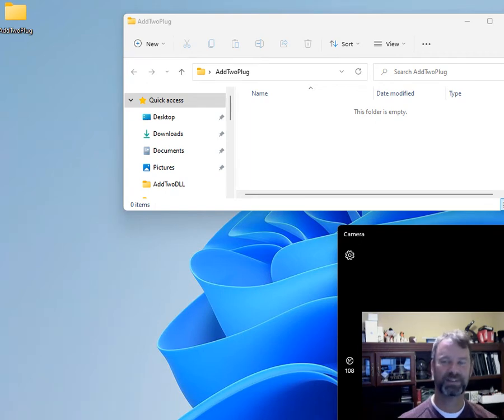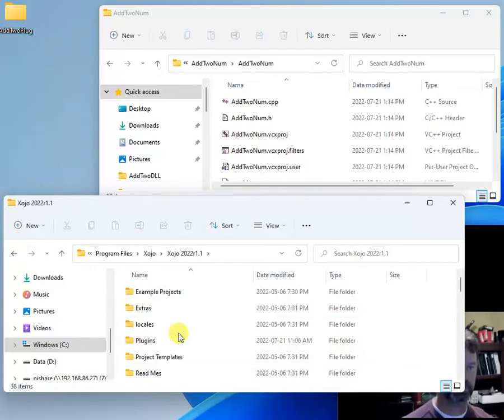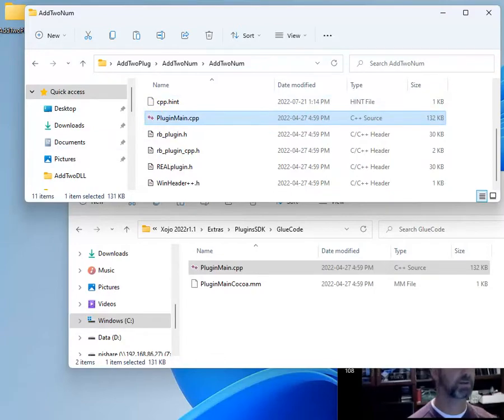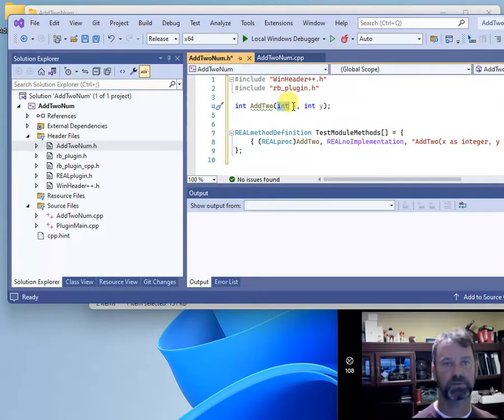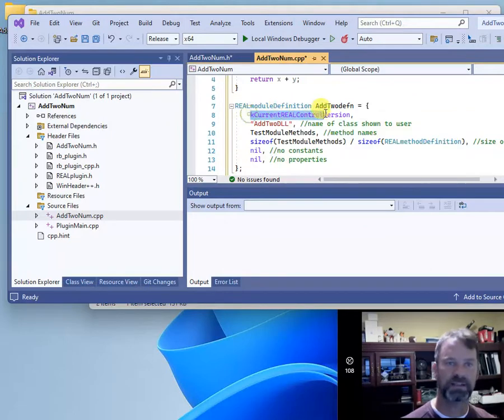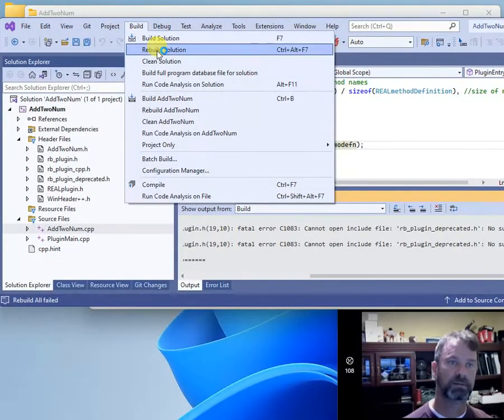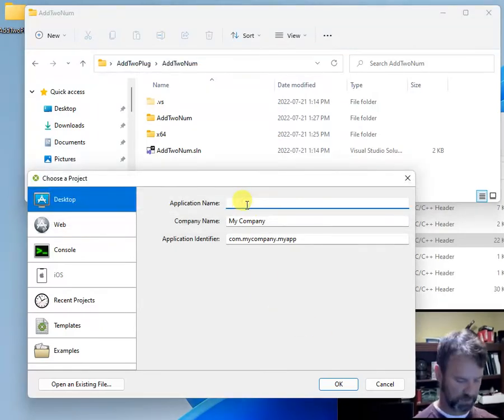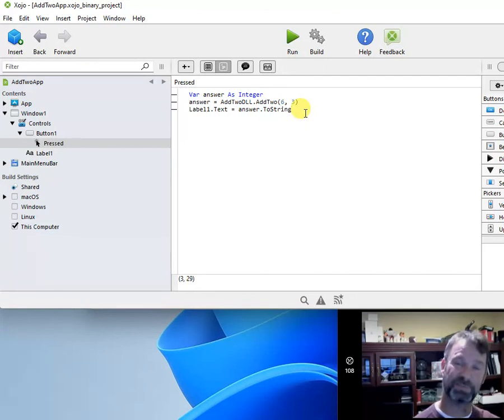Create a Windows 2022 r1.1 Xojo Plugin with 2022 Visual Studio C++ from scratch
There is an updated version of this video that uses RBInteger for plugins instead of the int data type used in C++.

This example shows how to make a C++ Windows plugin for Xojo 2022 r1.1 from scratch. The method is called AddTwo, which adds two numbers together and shows all the steps of creating and compiling the file.